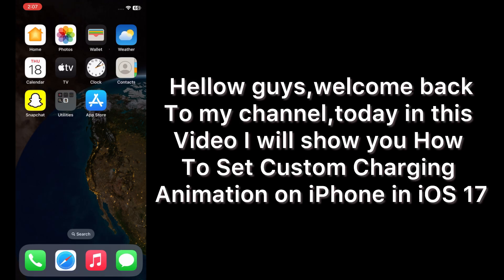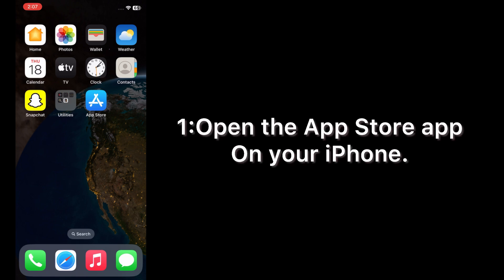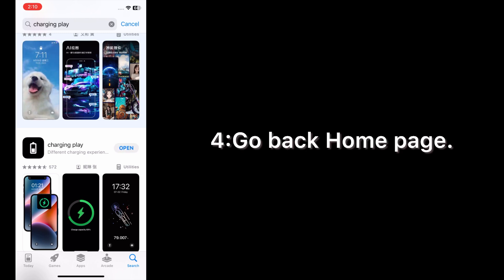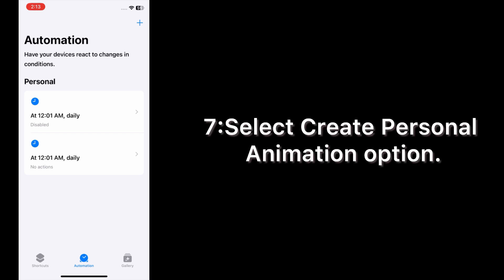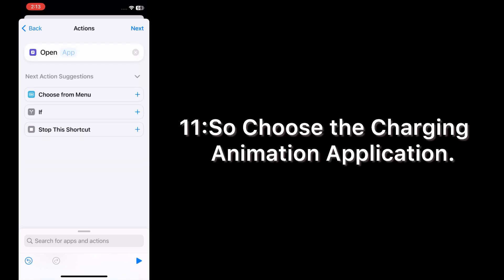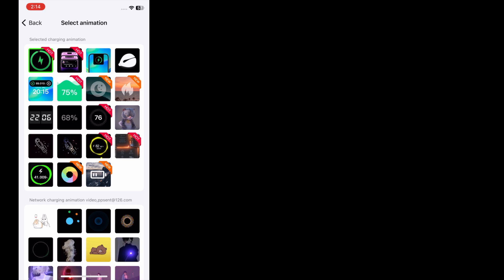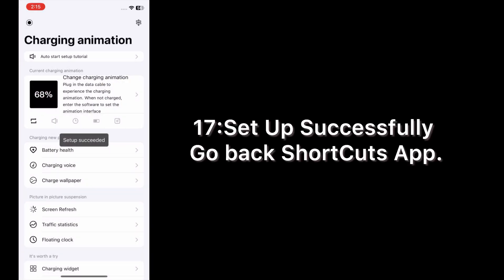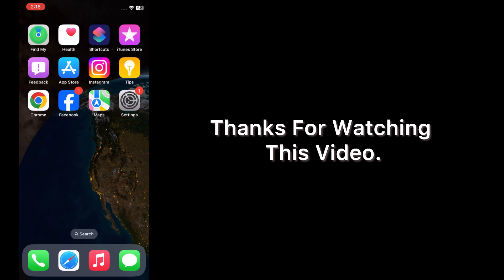How to Set Custom Charging Animation on iPhone in iOS 17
Your Questions;-